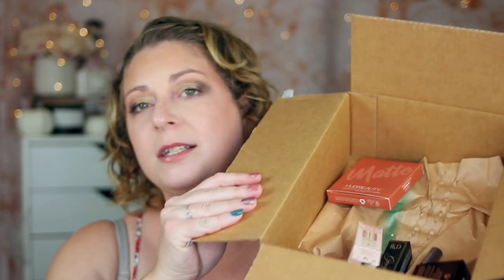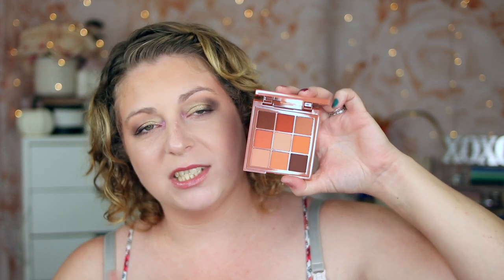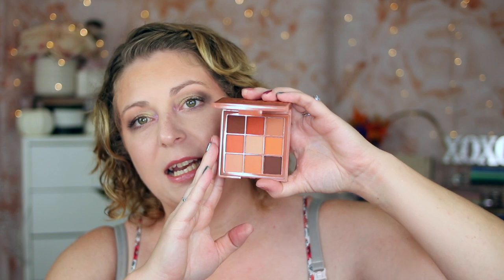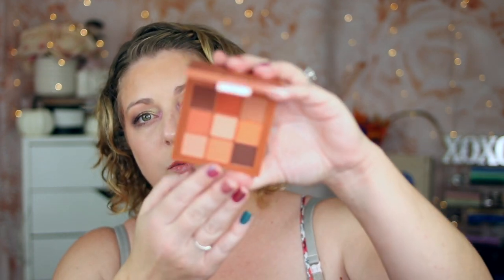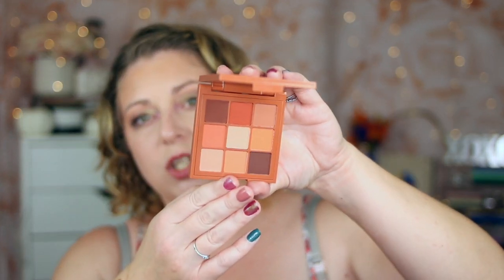Mini Sephora Haul ...(IDK How I got most of these on SALE! )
Today, we're pulling out all of the items from my mini Sephora haul. I have no idea how I got most of these on SALE!

~XOXO Staci

• KDV Good Apple Concealer
• Huda Beauty Matte Warm Obsessions Palette
• Sephora Collection Brow Mascara with Fibres

• Anastasia Beverly Hills Cosmos Palette
• Anastasia Beverly Hills Nouveau Palette
• Maybelline Falsies Surreal Mascara

✔ C H E C K  O U T  T H E S E  P L A Y L I S T S  &  V I D E O S: